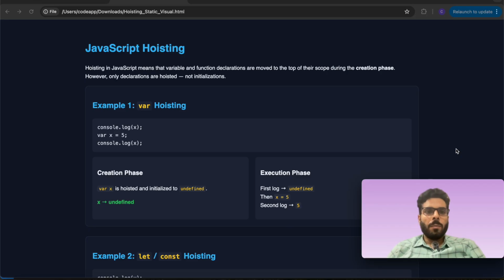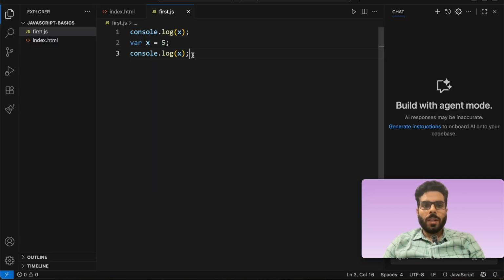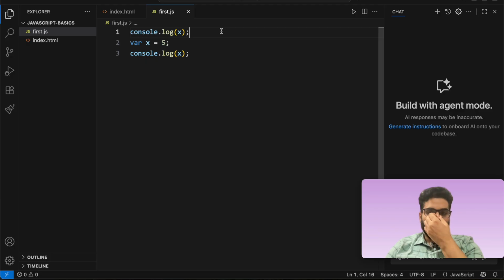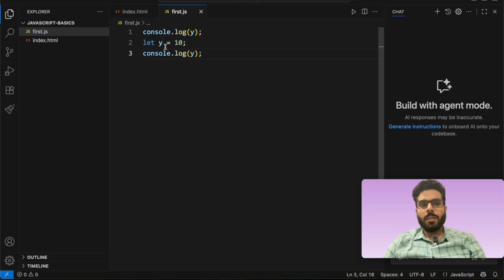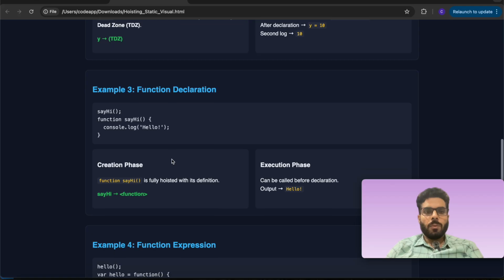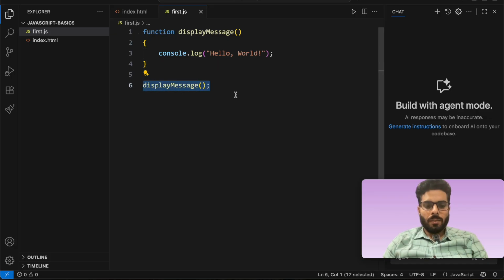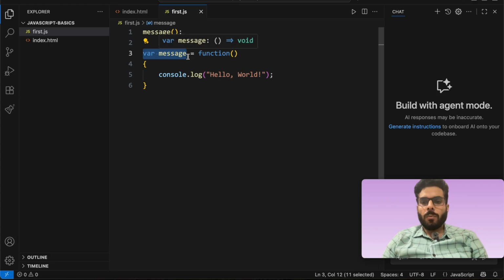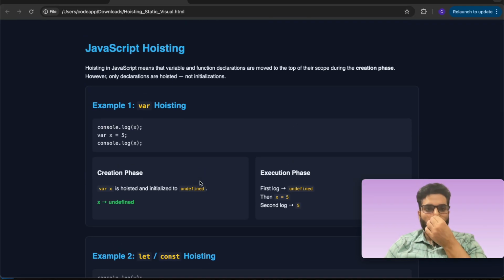JavaScript Hoisting Explained | Variables & Functions Made Simple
Unlock the secrets of JavaScript hoisting! In this video, learn how variable and function declarations are lifted to the top of your code, why unexpected behavior happens, and practical examples to avoid common pitfalls.

Whether you're a beginner or refreshing your JS fundamentals, this guide makes hoisting easy to understand with real-world code snippets and clear explanations. Watch now to master JavaScript hoisting and write more reliable code!